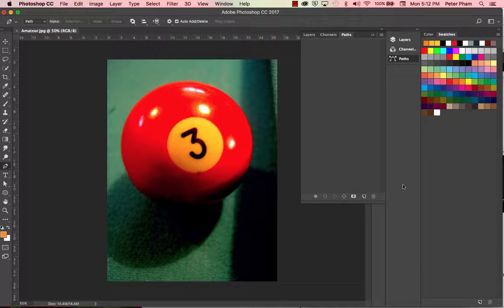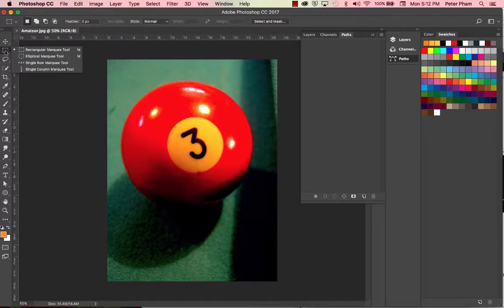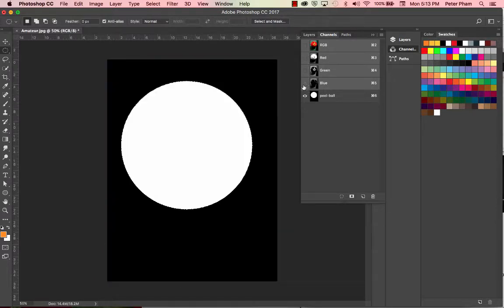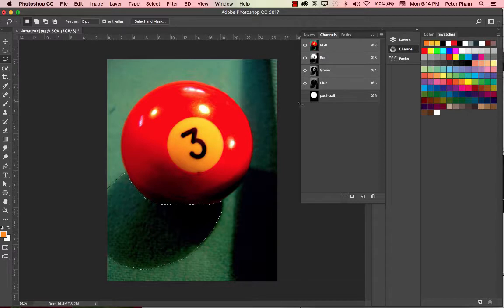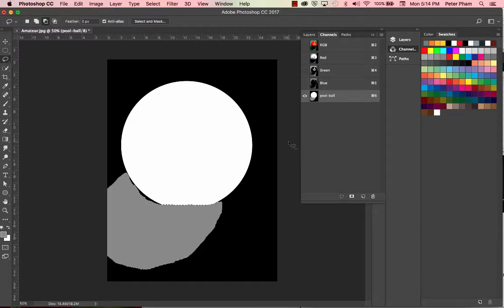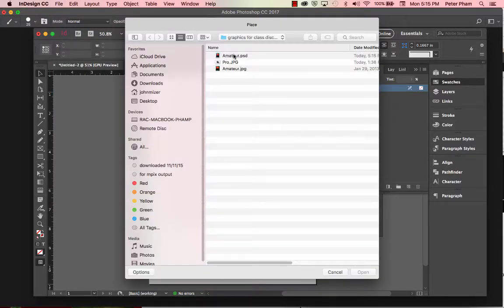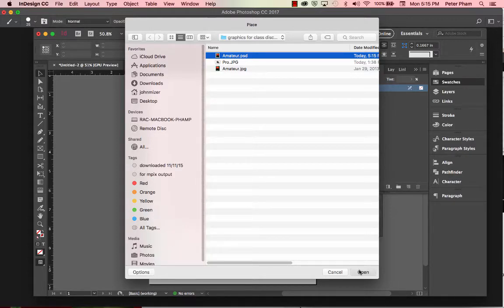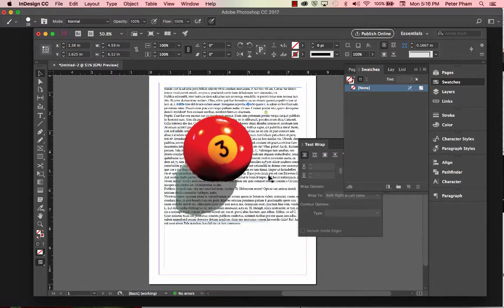Alpha Channel for masking photos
A quick video to show the class the process of creating an "alpha channel" for importing masked images into InDesign.